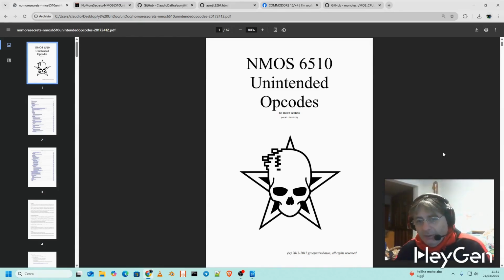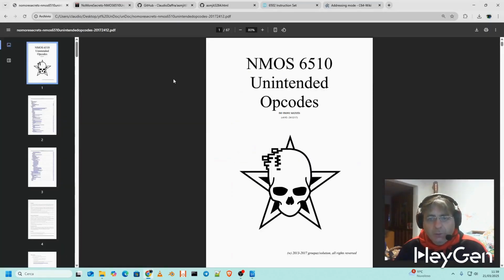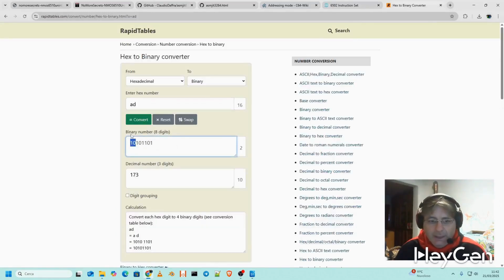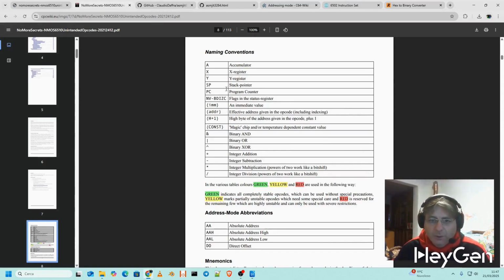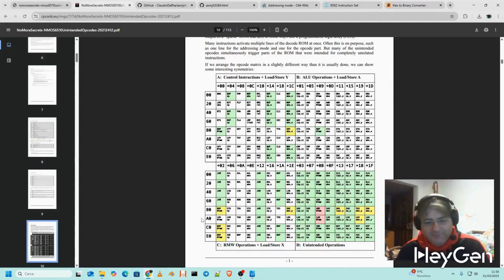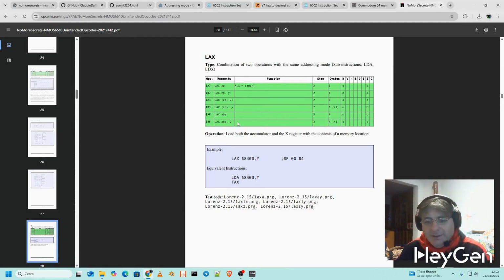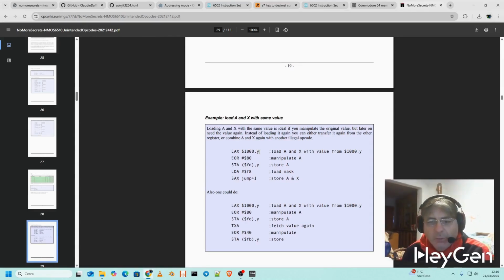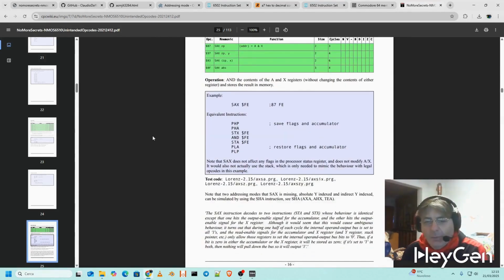Commodore Secret 💻- Illegal Opcodes 🚀 and Retro Programming! ✨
Welcome to a world of programming beyond documented limits, where the Commodore 64 reveals its most hidden secrets! This channel is dedicated to exploring the "illegal opcodes" of the MOS6502 and MOS6510 processors. For curious programmers and retrocomputing enthusiasts, we delve into the historical contexts of these undocumented instructions, and why they were long considered "black magic" by the pioneers of the era.

We deeply analyze addressing modes, the internal workings of the 6502 and 6510, and the crucial role of instructions like LAX and SAX. LAX allows simultaneous loading of the accumulator and the X register—an ideal trick for manipulating values and optimizing computation cycles. SAX, on the other hand, is perfect for combining the contents of A and X and applying masks, transforming code into a symphony of assembly precision.

Each episode will be a discovery: from technical analysis and practical use to real-world applications of these instructions in games, demos, and protection systems. This channel is your go-to for learning, experimenting, and testing these "outlaw" opcodes.